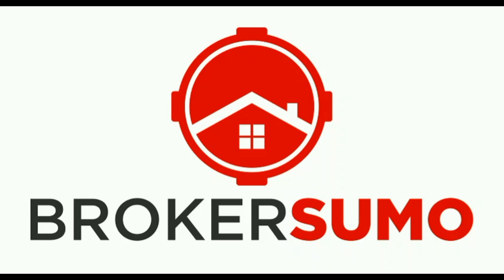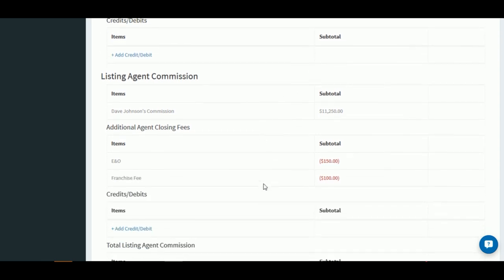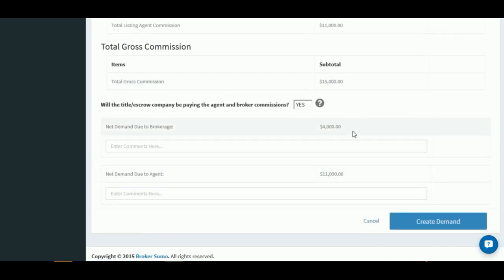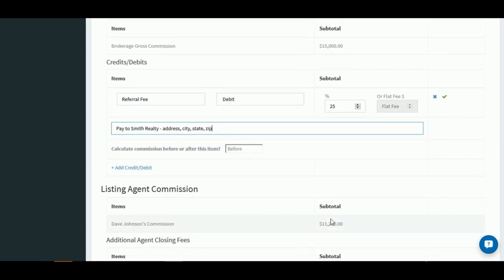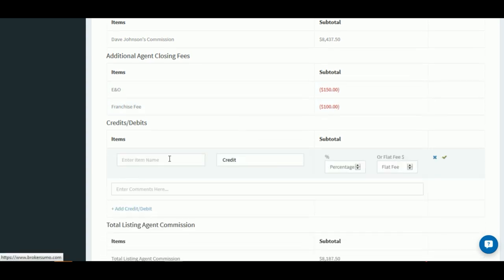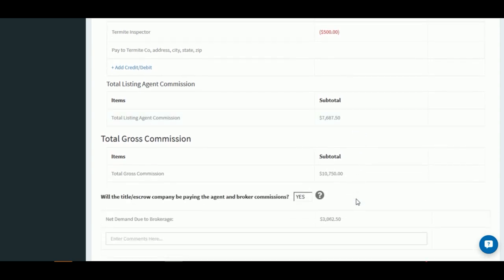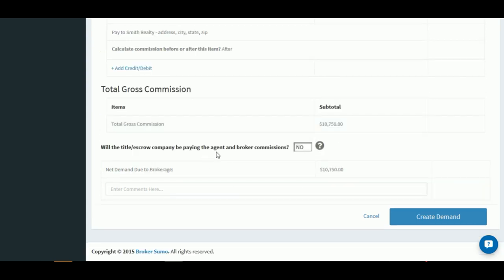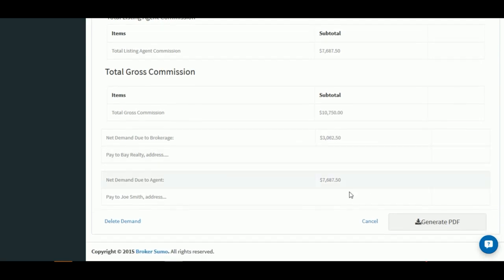How to Create a Commission Demand | BrokerSumo